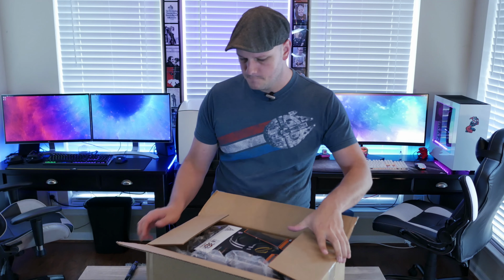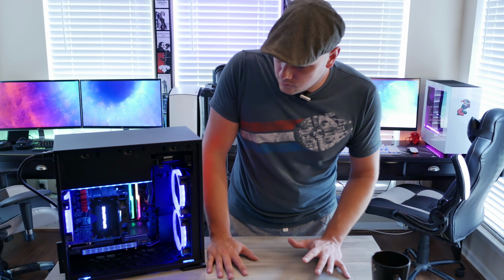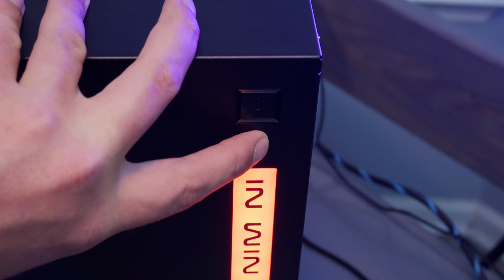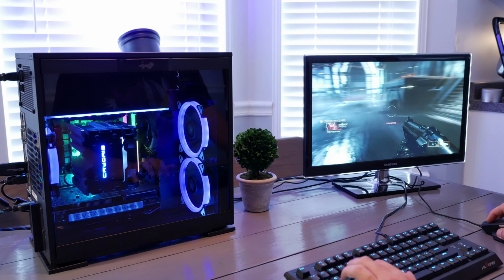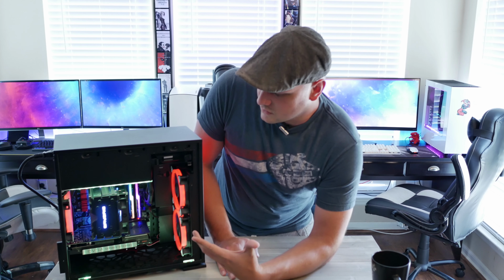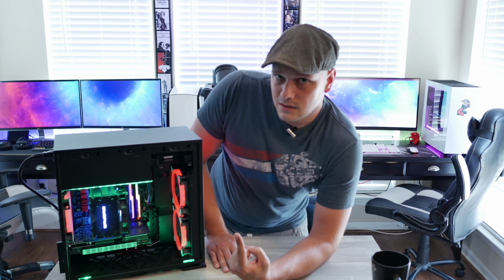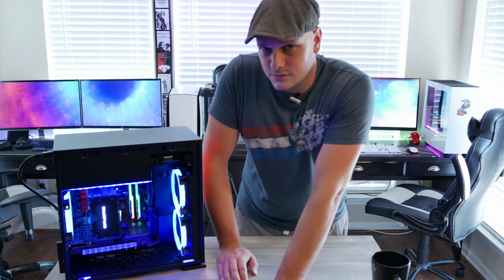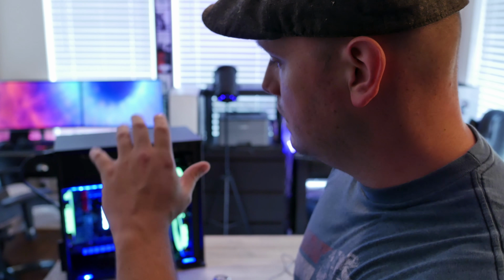Son of Chroma Final Form, and bonus unboxing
Skip the bonus UnBox: 2:09

My actual cost with rebate/deals/refurbs was closer to $679. (It's a big reason why I support shopping around. One thing I don't typically do is buy 'used.' Buying used can save you a lot more but it can be hard to follow. Keeping it simple below are two list options for this build. One will contain a simplified list of what was used, the other a more minimalist approach.

If you ever wonder why I leave the OS out of builds, I leave that up to you guys to research and find/use.

If I missed anything tell me :)

☼ALWAYS SHOP: You will find better prices if you look for them!☼

**NOTE** Aigo came out with a better fan option, I'll be listing those:

►Build From Video: (Prices based on what I see when I put the links and will likely differ over time).
Tower: On Amazon
Motherboard: On Amazon
M.2 SSD: On Amazon (recommended)
SSHD: On Amazon
GPU: On Amazon
PSU: On Amazon
►CPU: On Amazon
(The 7500 is $2 cheaper at this time, I still recommend the 7400T)
►CPU Option 2: On Amazon
RAM: On Amazon (Newegg is usually cheaper)
RGB Kit: On Amazon
RGB Fans

☼☼COST: $800+ depending on prices.

►Minimalist Build: (Prices based on what I see when I put the links and will likely differ over time).
Tower: On Amazon
Motherboard: On Amazon
SSHD: On Amazon
GPU: On Amazon (meh)
PSU: On Amazon
CPU: On Amazon

☼☼COST: $650+ depending on prices See below for additions:

Optional alternatives
CPU Cooler: On Amazon (optional)
RGB Fans
(The 301 does not come with fans)

►If you don't want Trident Z RGB: Shop some DDR4 kits, 8GB (2x4GB kits) will save you some $$ in this department.

On Amazon

(You can see some of my idea lists, and make recommendations for me!)

I get asked from time to time what some of my gear is:

Simplified list: (Ask if you want to know more)
On Amazon

Awesome hat:
On Amazon (none are like mine but this looks close)

Talk to me on Twitter! @EightSixMedia

I hope people can find use, and enjoyment in the content we produce. I'm happy for everyone who sticks around and participates. Thank you all for being you as we attempt to grow this community.

***Music attribution
Exit Clip: Pim Poy by DL-Sounds

Axel Wernberg, Linne & Ennex - Return [Epic Vibes Release]